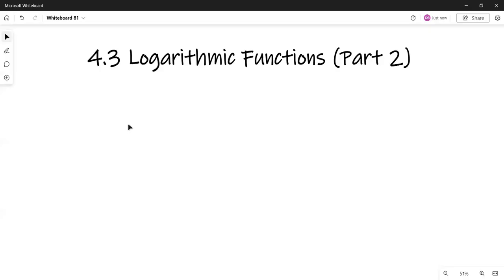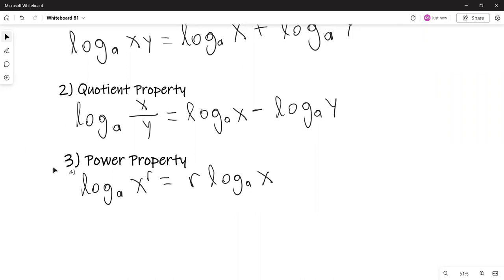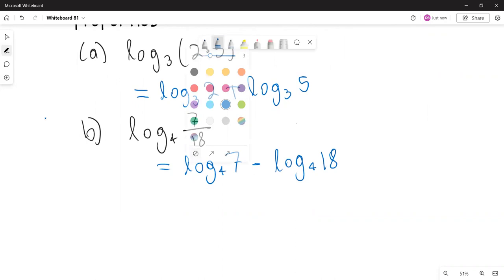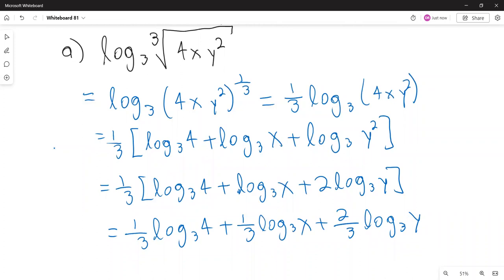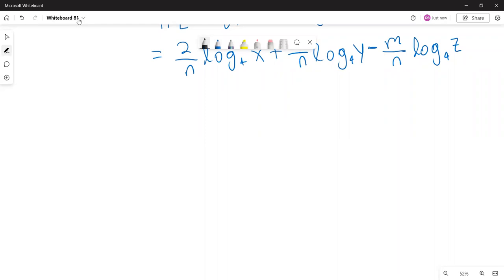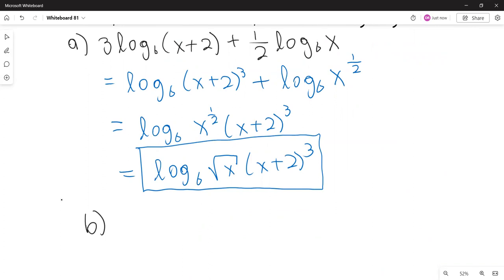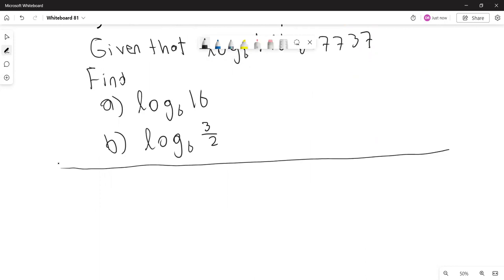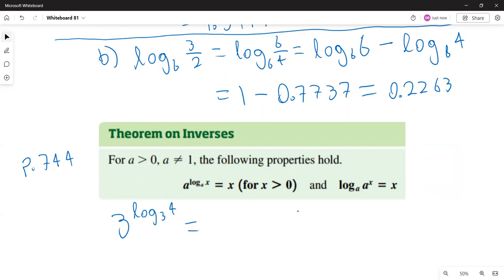Section 4.3 - Logarithmic Functions (Part 2)